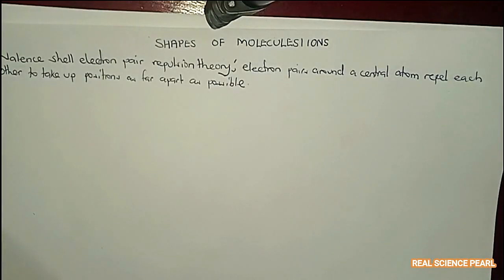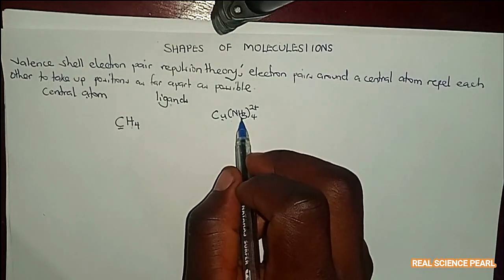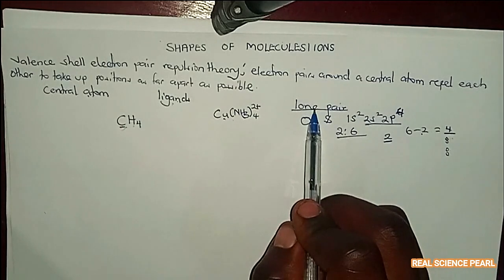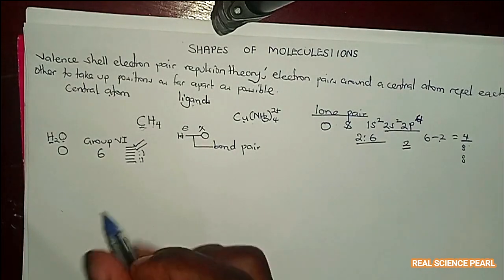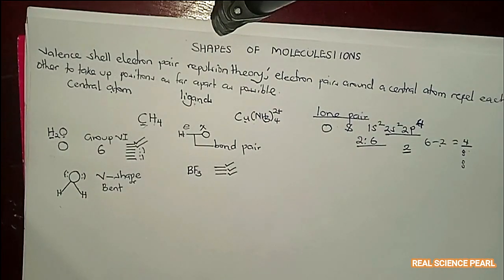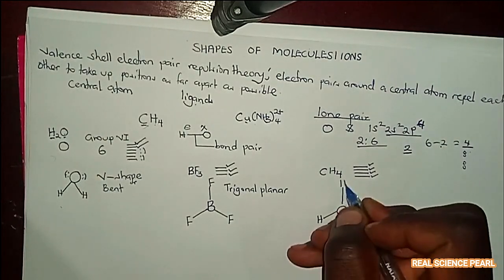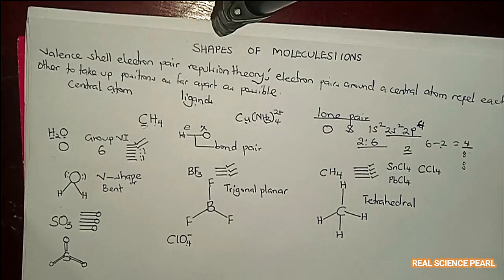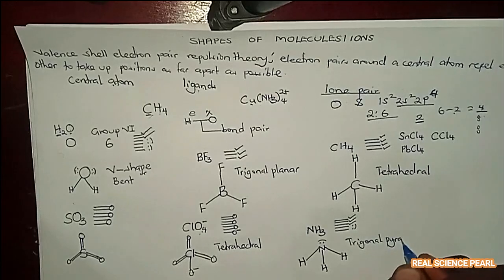Shapes of molecules/ions(structure and bonding) by Samuel